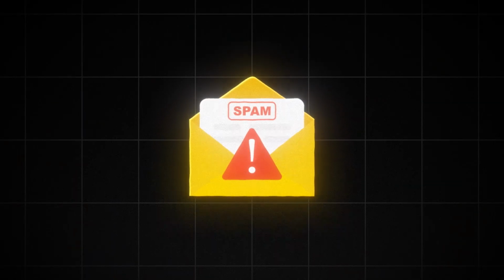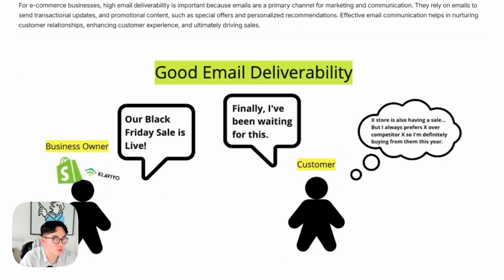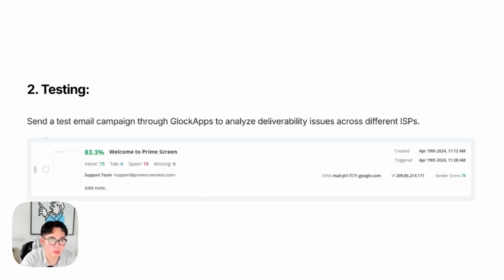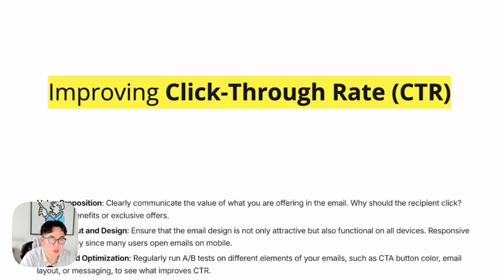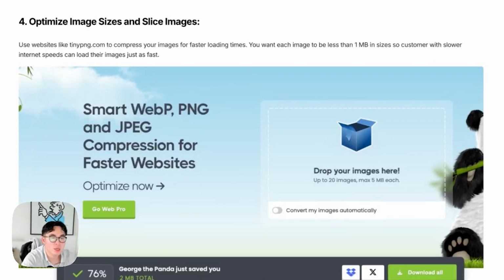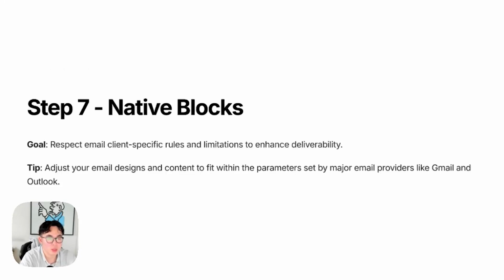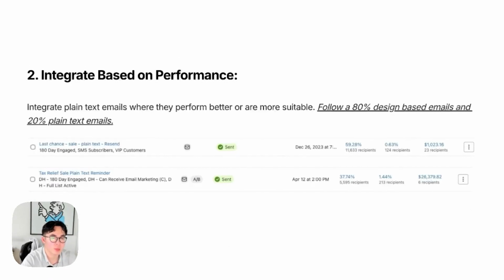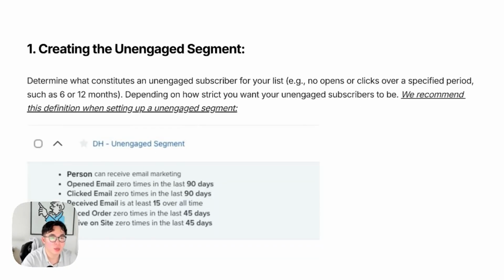Your Emails Are Going to Spam Here’s How to Fix It in 15 Minutes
Stop designing emails that look nice but don’t convert.

Get the exact layout we use to drive over $20M in email revenue.

Over the last 5 years, Mark Mei has helped 70+ ecommerce brands and scaled his own stores to $500k+/mo using email marketing. This video breaks down the email design template he uses to build high-performing flows that generate sales on autopilot.